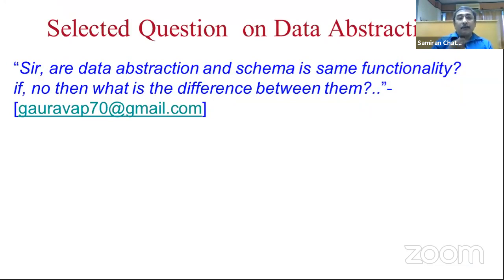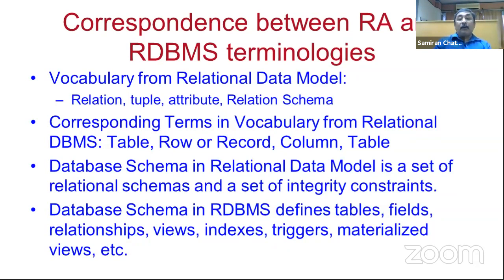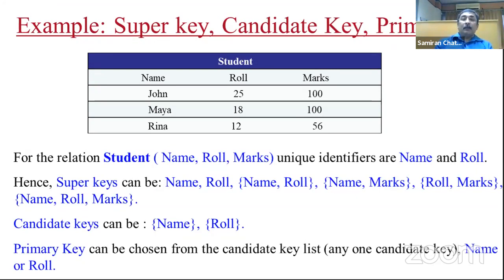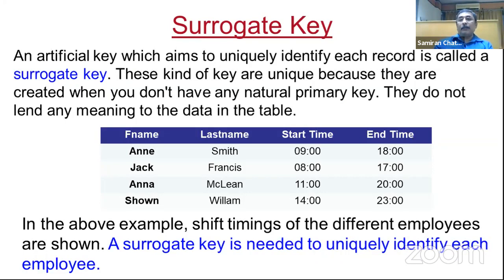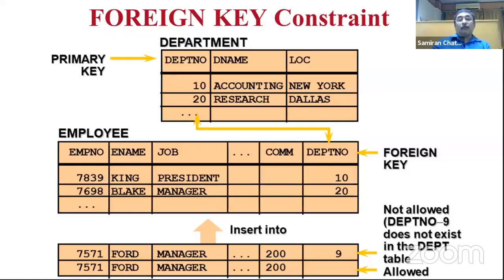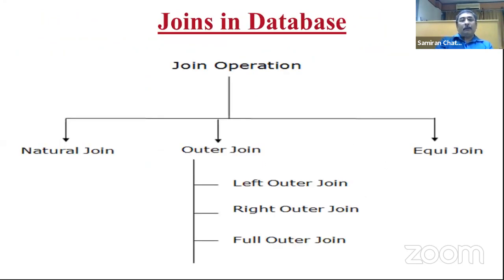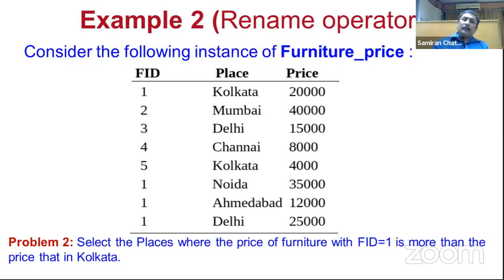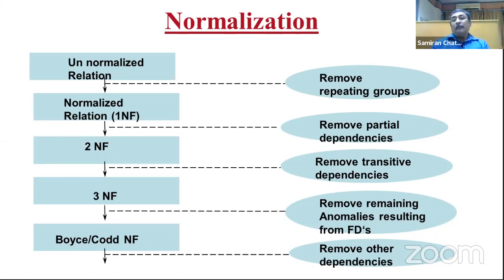Live Session 1: Data Base Management System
IIT Kharagpur
Prof. Samiran Chattopadhyay
Department of Information Technology
Jadavpur University, Kolkata